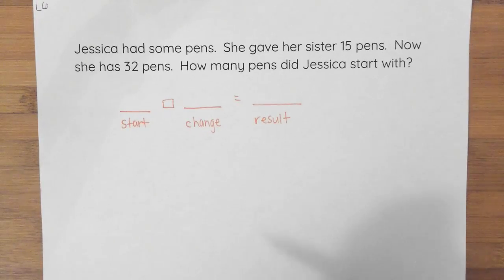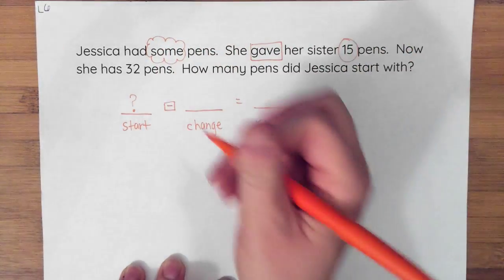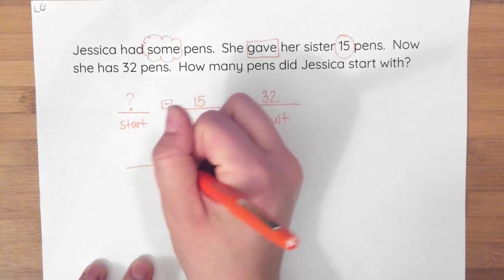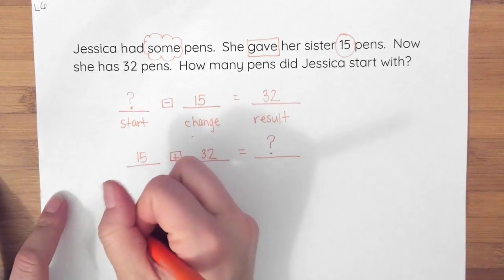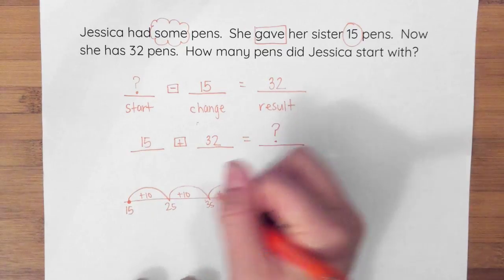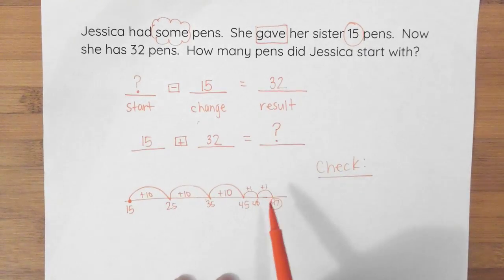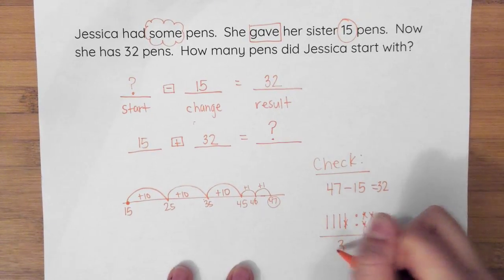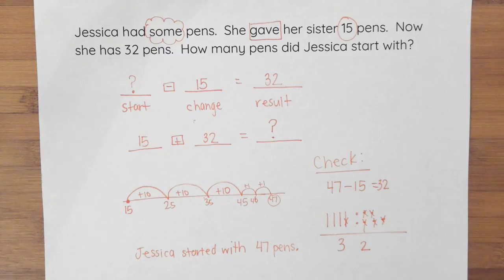Lesson #6 Subtraction 1 Step Change Unknown